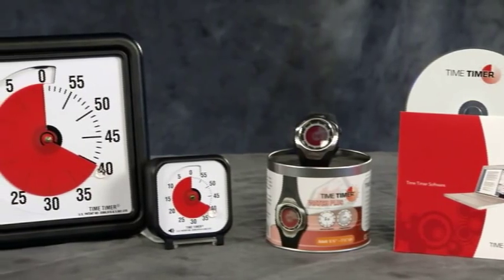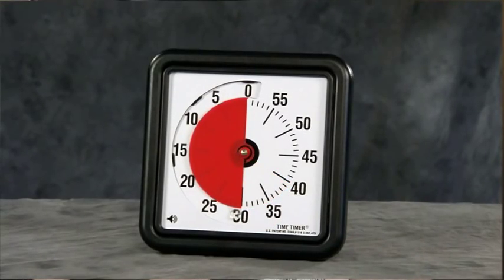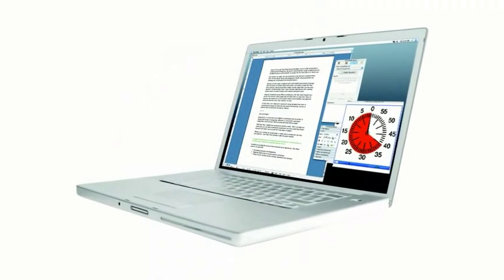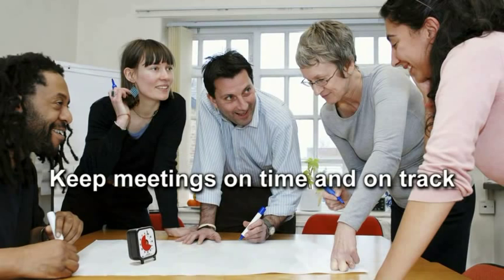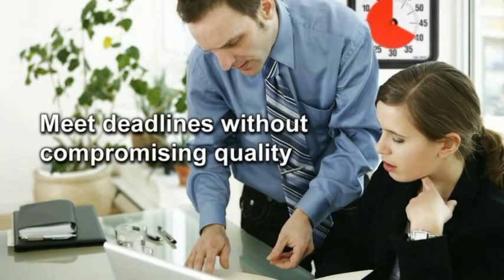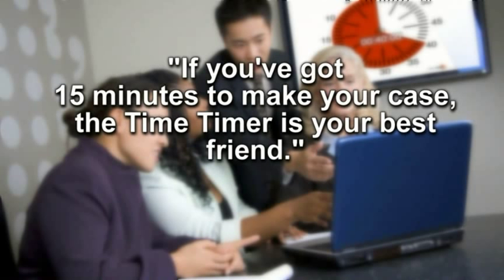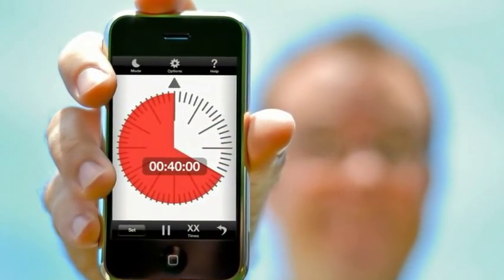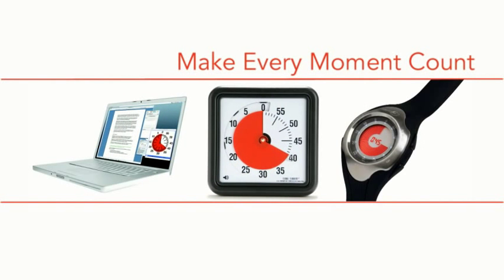At Work with Time Timer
Renowned entrepreneurs like Table Topics, Metropolitan Organizing and Inc Magazine love their Time Timers!